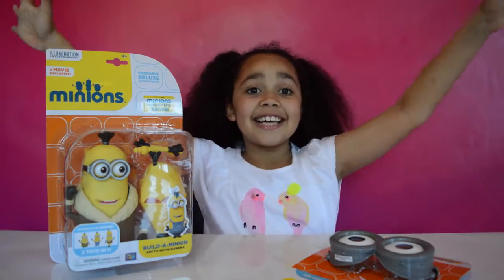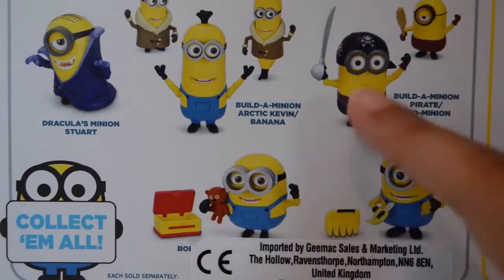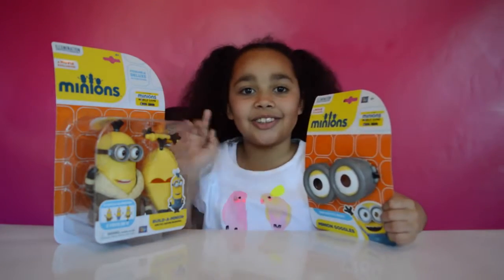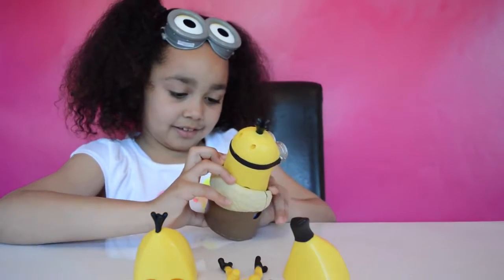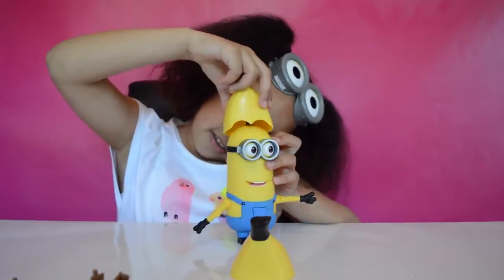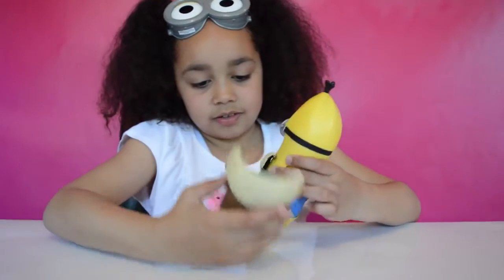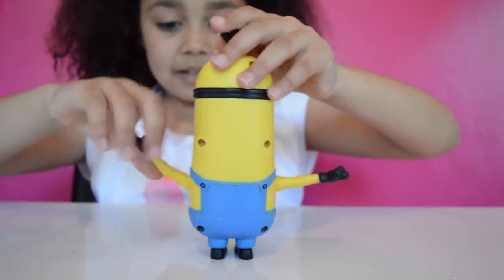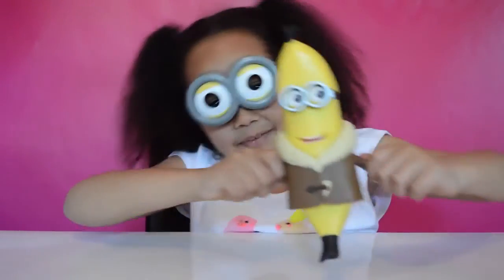Best for Kids New Build A Minion Arctic Kevin /Banana 3 IN 1 Action Toy Figure | Minion Goggles